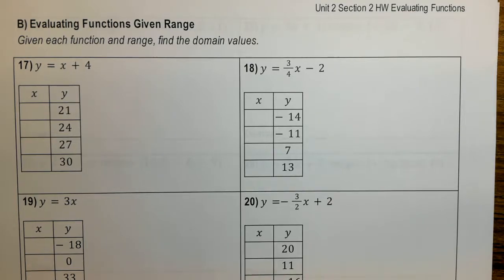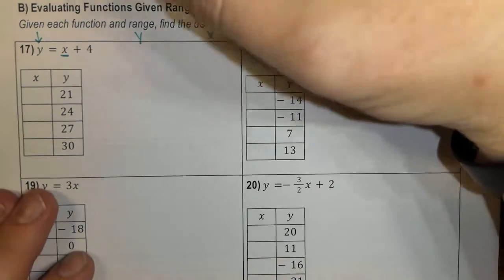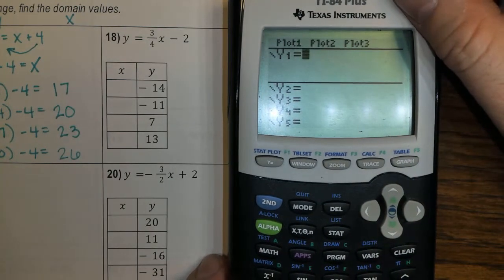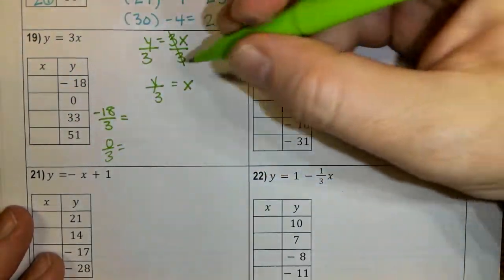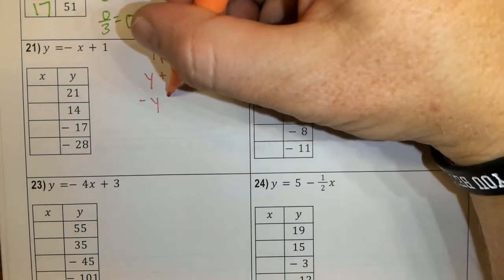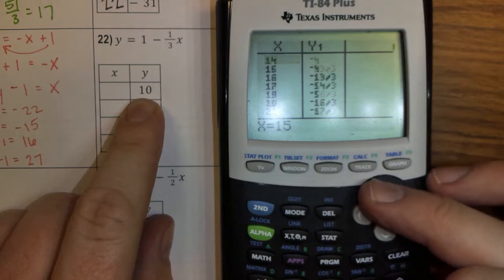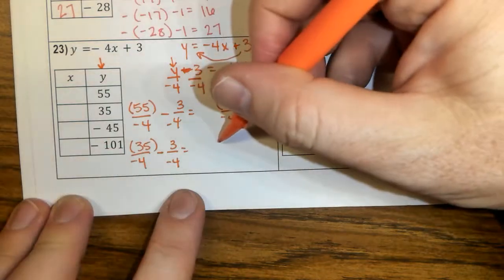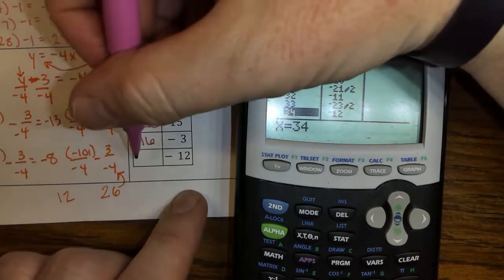Algebra 1 2.2 HW 17-24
Finding the domain of equations when given the range in a table.